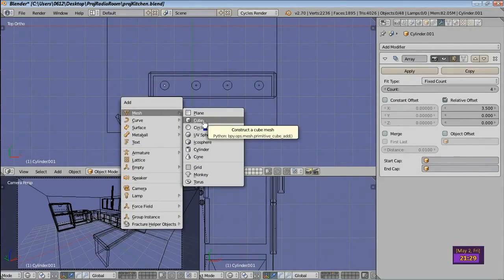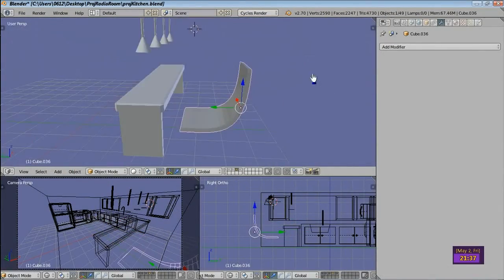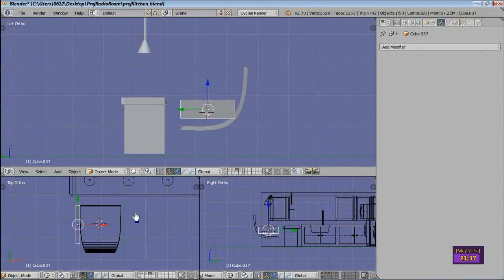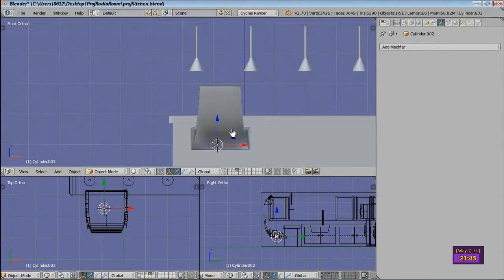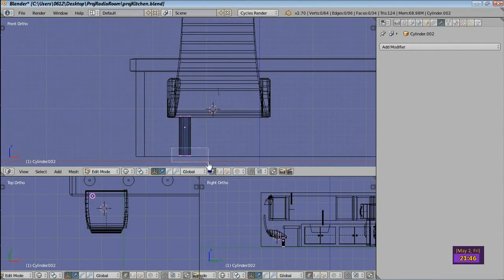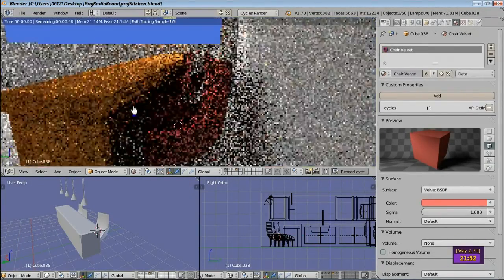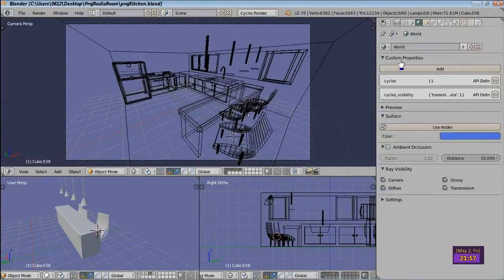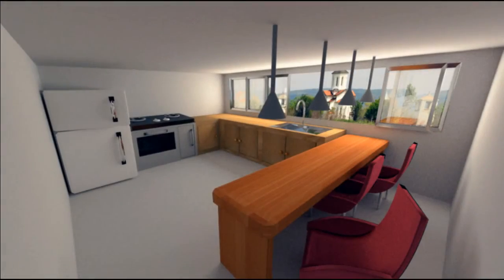Speed Model 05: The Little Details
We now work on the smaller details to fill up the space and make things look more organic!

= TEXTURE MAPS =
My appreciation extends to the creators of the following image resources which were used in this project:

1. Mayang's Free Textures
An extensive repository of multi-purpose texture maps.

2. Serbia-0419 by Dennis Jarvis

3. Fresh Tomato by littledebbie11

4. Poison by Martin Cathrae

5. Wood Texture by Deiby

6. Webtreats 8 Fabulous Dark Wood Texture Patterns 1 by webtreats

= 0612 TV =
0612 TV is your one stop for general geekery! Learn about a variety of technology-related subjects, including Photography, General Computing, Audio/Video Production and Image Manipulation!